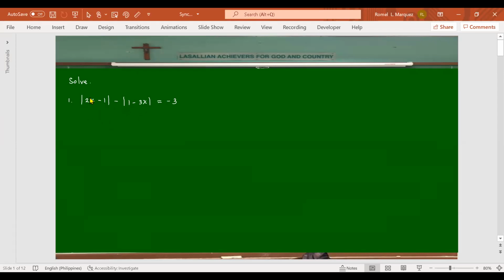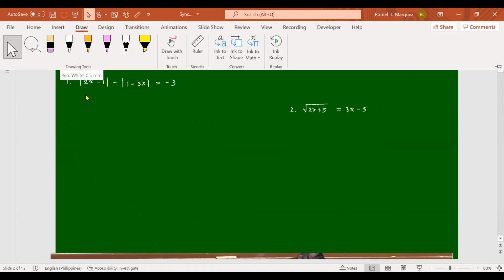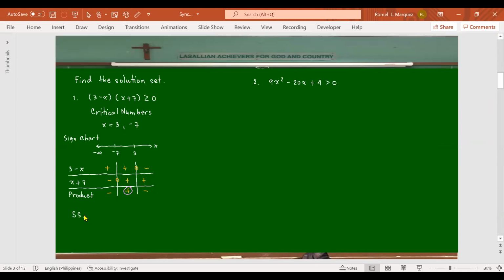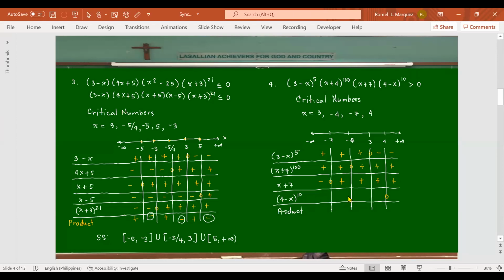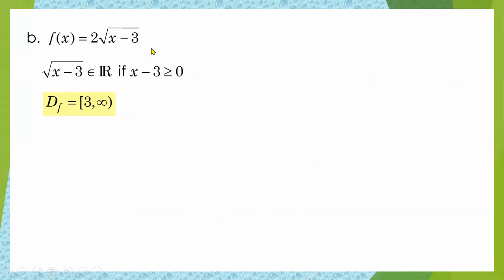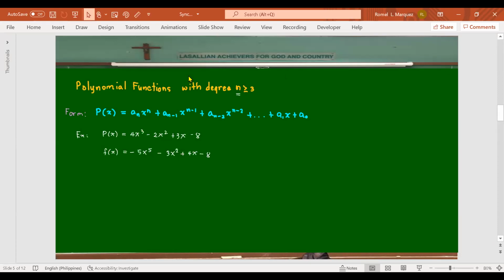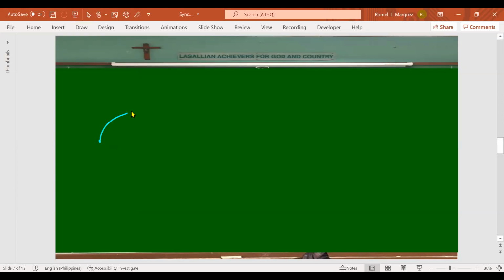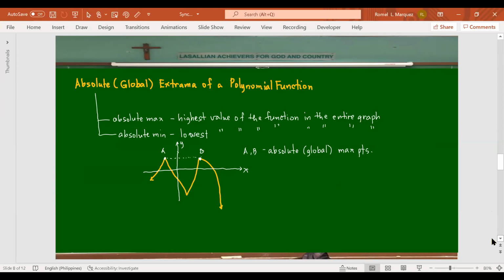Solving Equations and Polynomial Inequalities - Root Functions